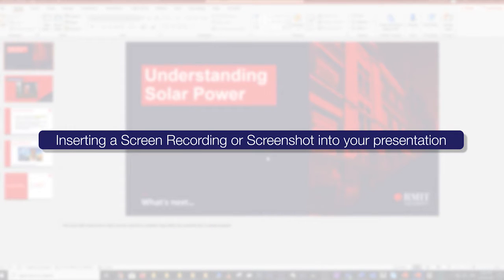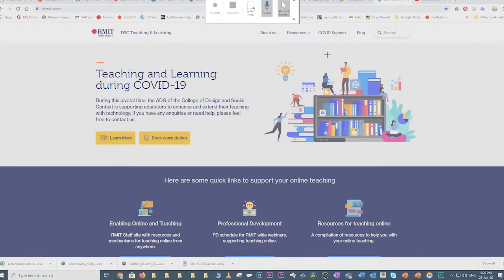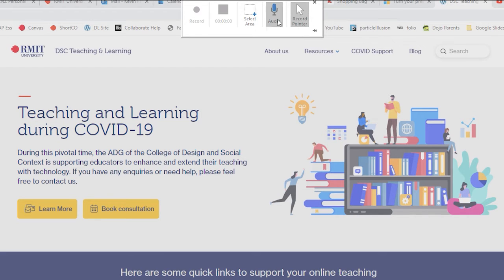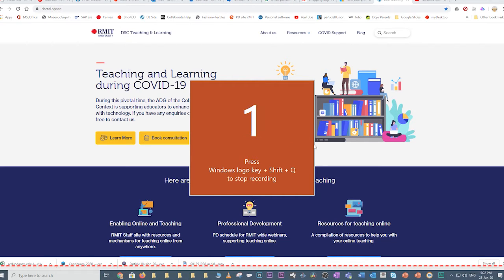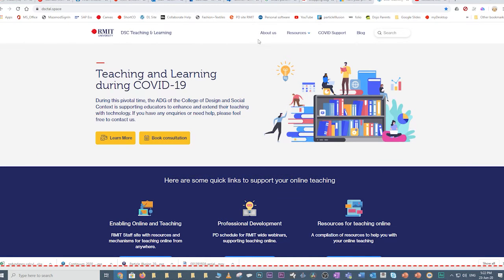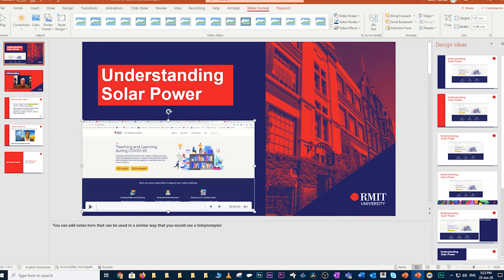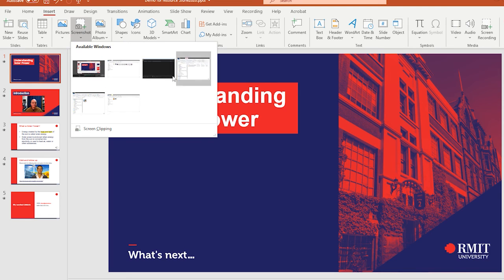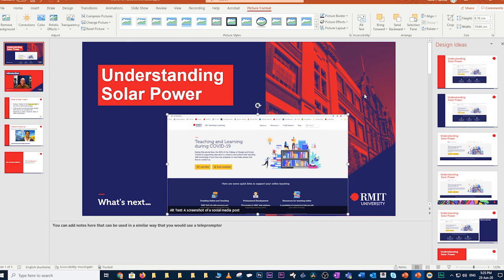8 Narrating a PowerPoint - Insert a Screen Recording